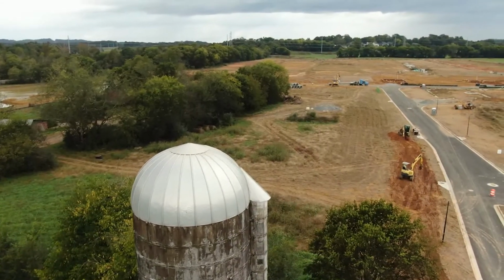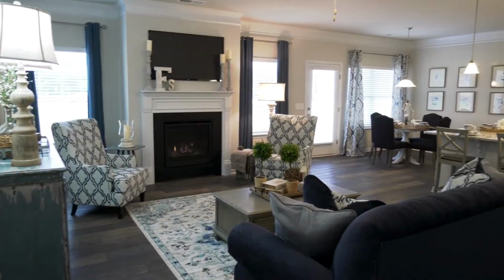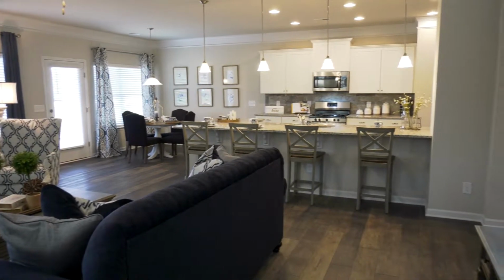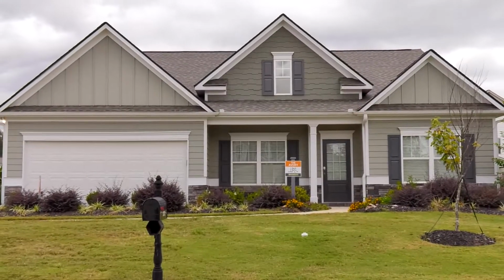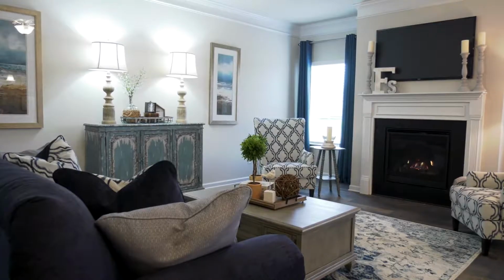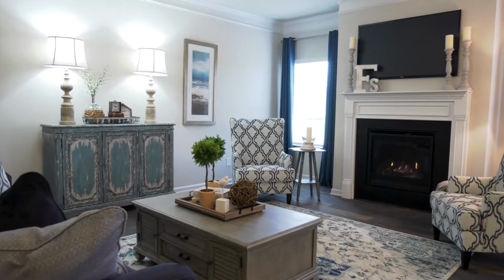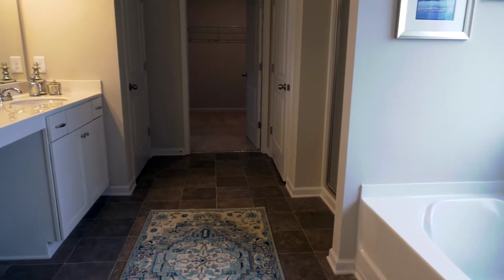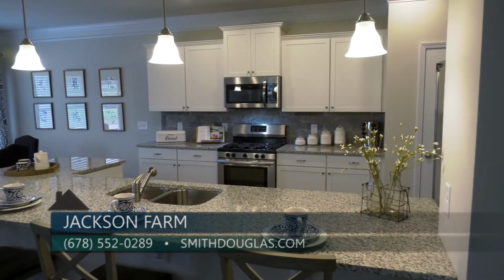Jackson Farm - Smith Douglas Homes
Cartersville

NOW PRE-SELLING! | Come discover the charming community of Jackson Farm in vibrant Cartersville with pricing from the low $300s. Here you'll find a delightful offering of affordable new homes with open floor plans and wonderful features. The community design is planned for 191 homesites, winding sidewalks and fun-filled swim club. Located less than five minutes from downtown Cartersville, residents will enjoy quick access to the historic district with its variety of eateries, pubs and quaint shops. Cartersville is located on the Etowah River with Lake Allatoona nearby, offering numerous opportunities for outdoor recreation for all ages. Model home coming early 2022, but we're pre-selling by appointment! please visit us at our nearby The Stiles model home during office hours to learn more! Ask about 100% financing!